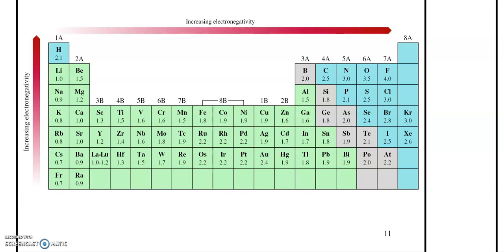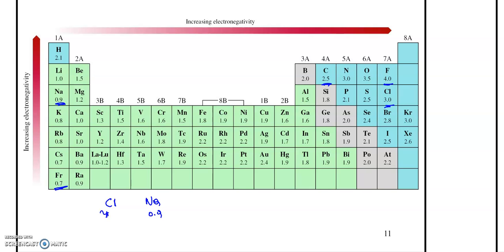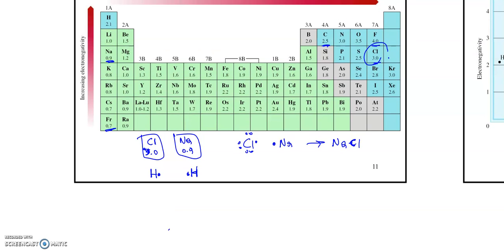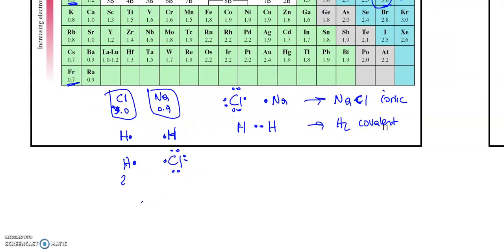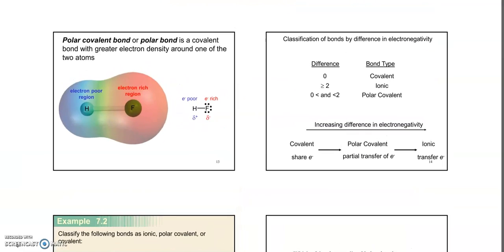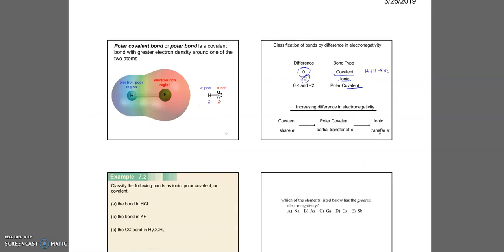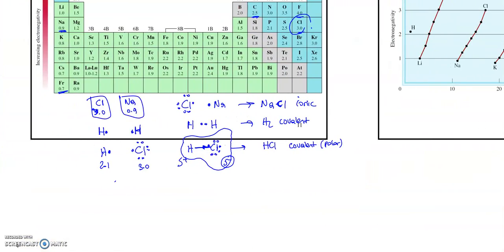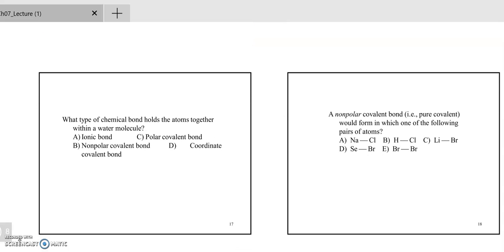Electronegativity - Principle of Chemistry